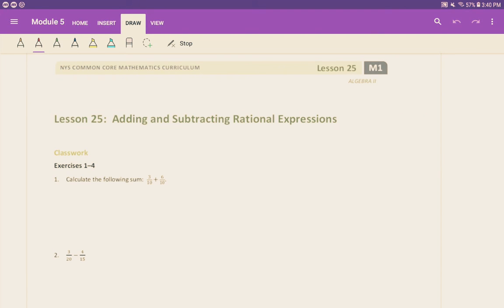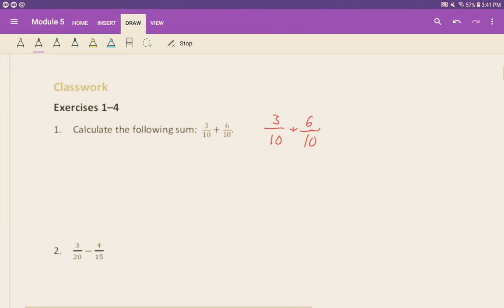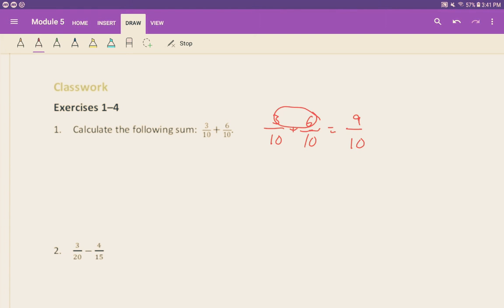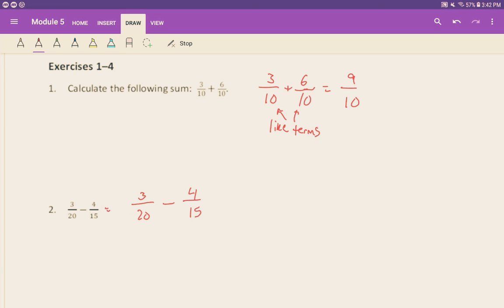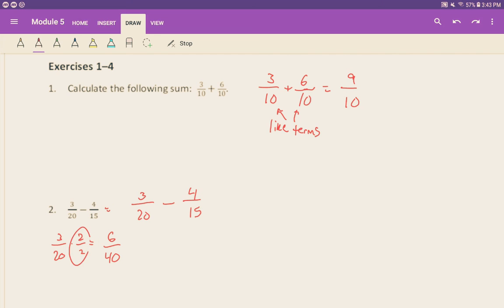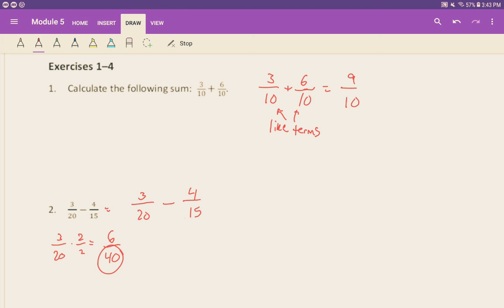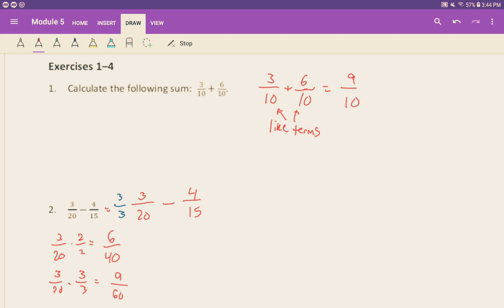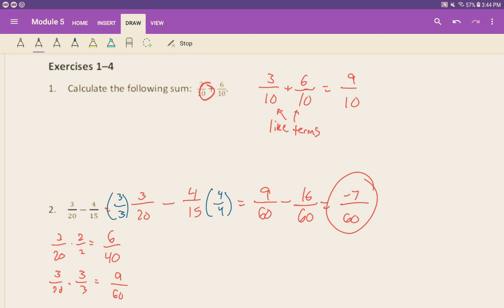Mod 5 L3 Exercises 1-2